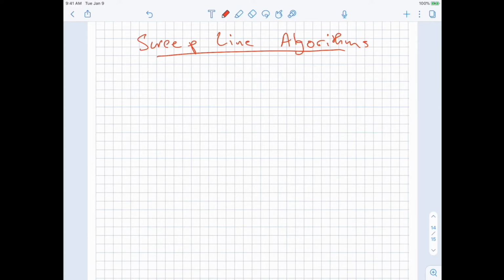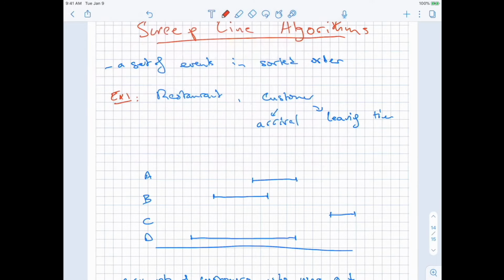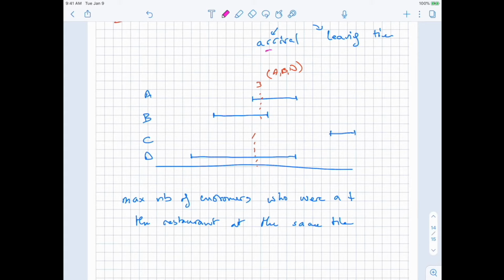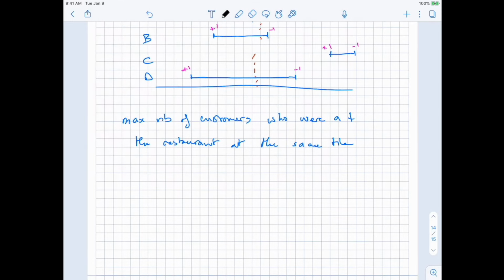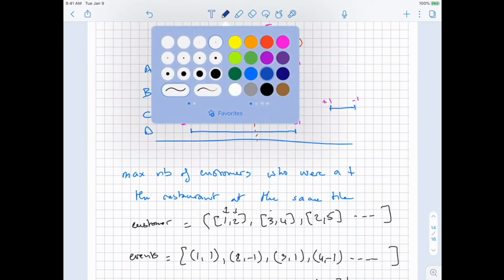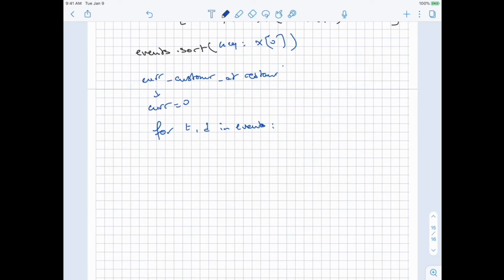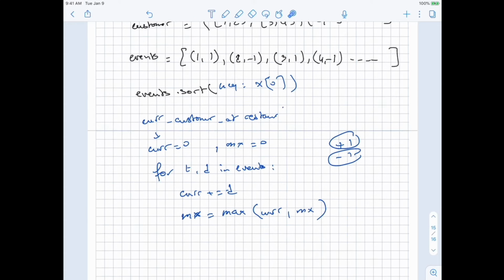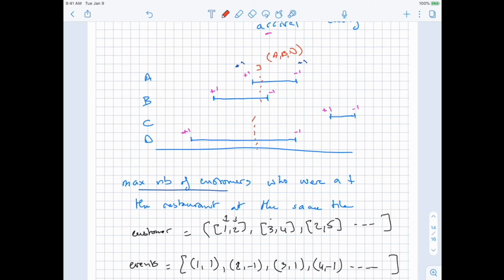Sweep Line Algorithm Explanation